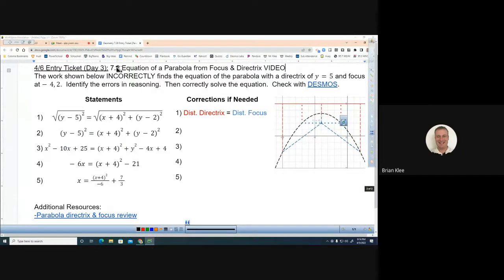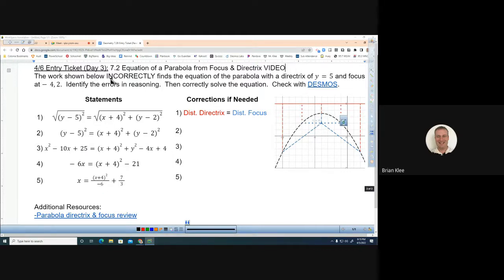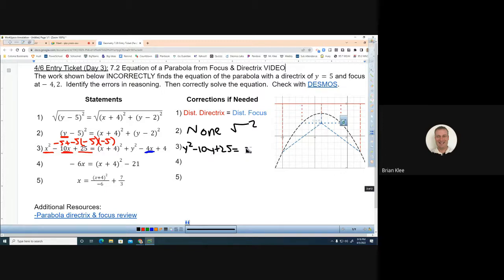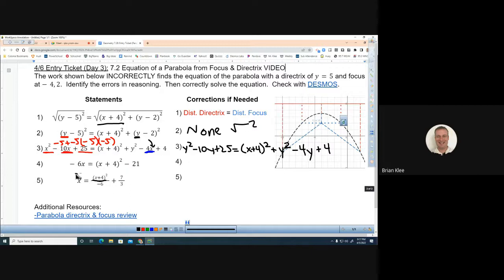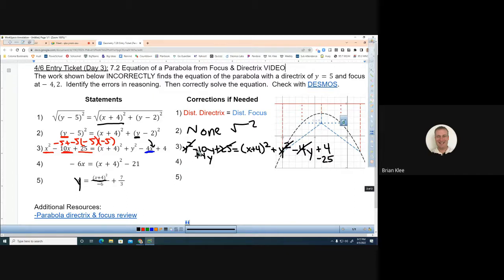Geometry Parabola from Directrix & Focus Common Mistake